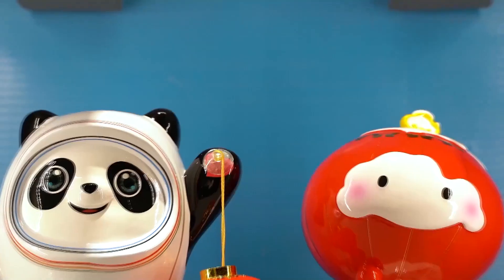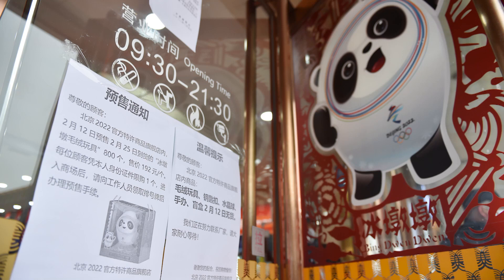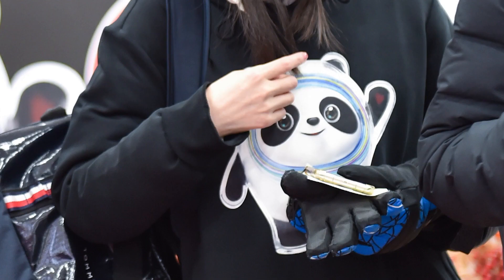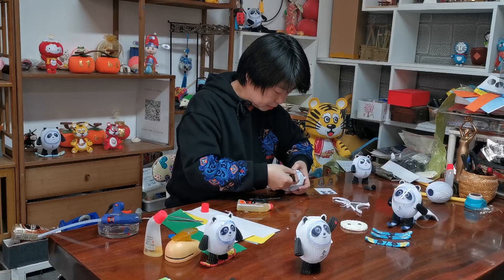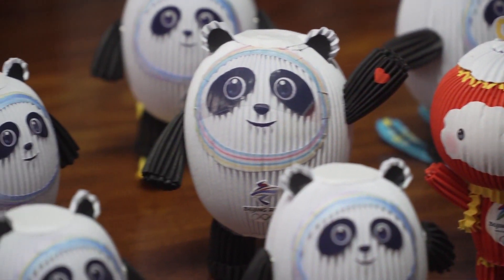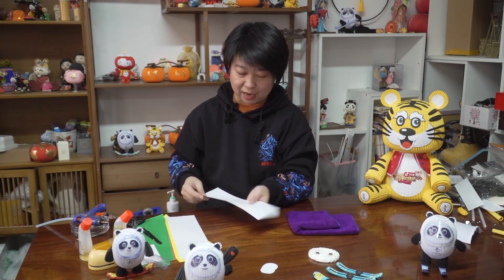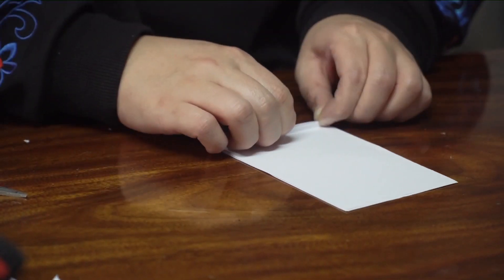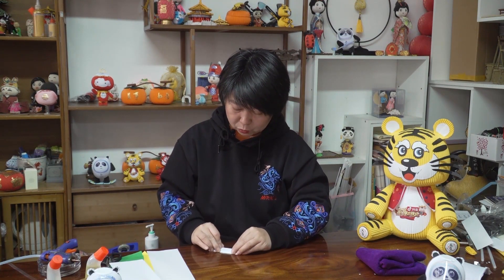종이공예로 만든 '2022 베이징 동계올림픽' 마스코트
2022 베이징 동계올림픽 마스코트인 '빙둔둔(冰墩墩)'과 패럴림픽 마스코트 '쉐룽룽(雪容融)'이 중국 인터넷에서 화제다. 마스코트에 대한 열기는 갈수록 뜨거워지는 겨울 스포츠에 대한 중국인들의 열정을 보여준다.

(영상=신화통신 제공)